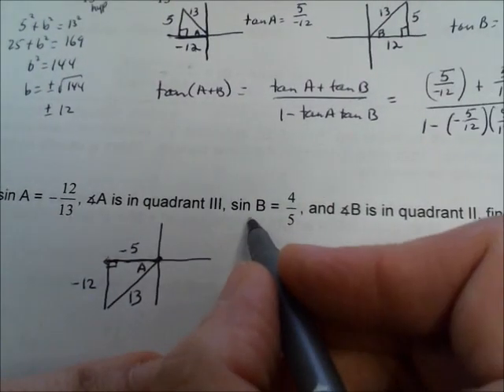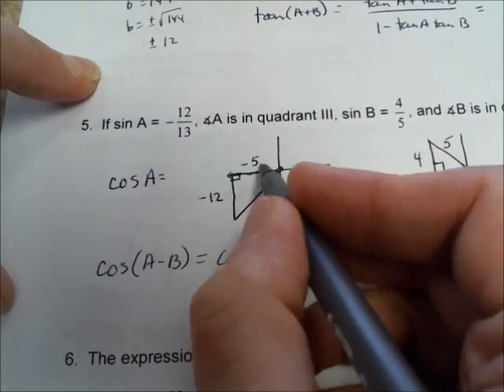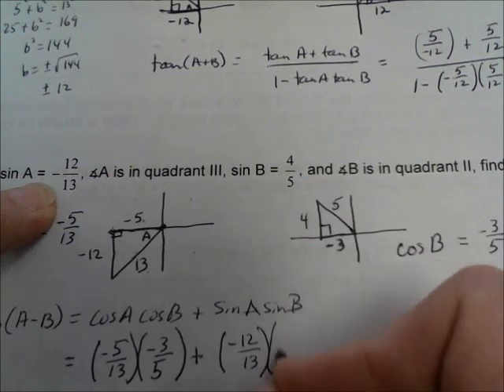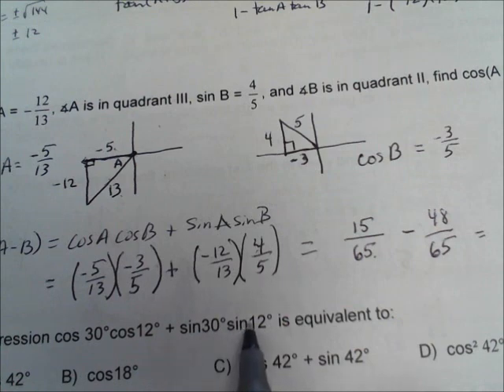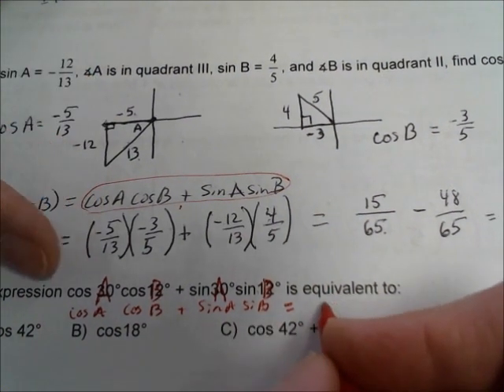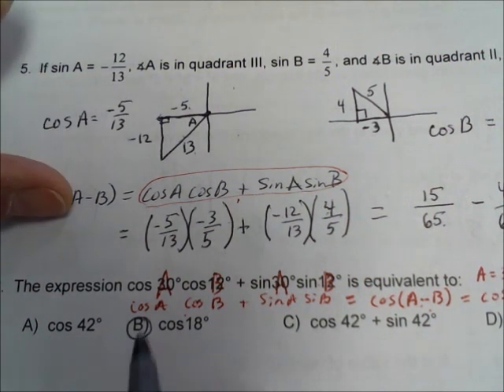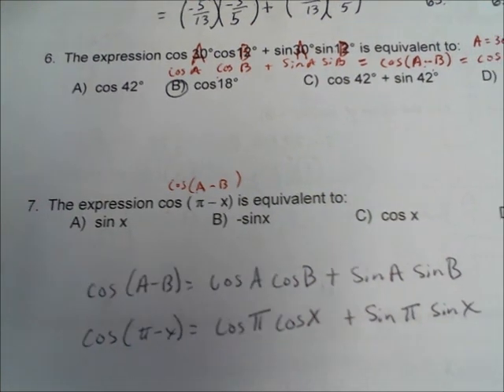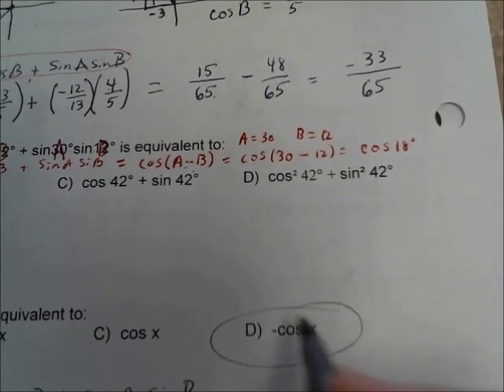Alg 2 Ch 12.3, 4, 5C More practice on sum, diff trig formulas